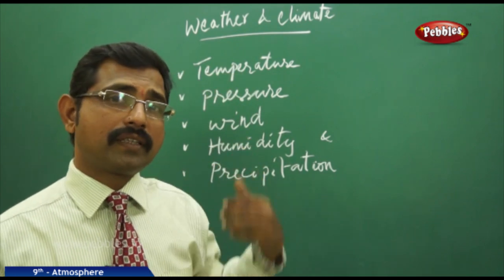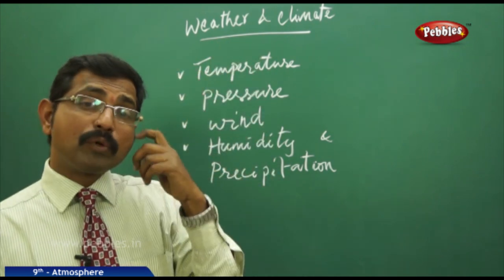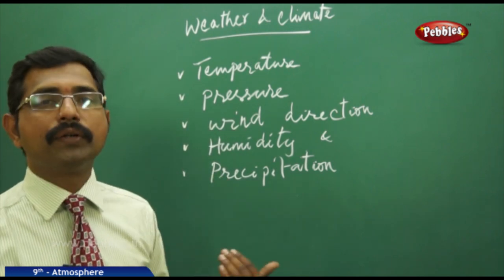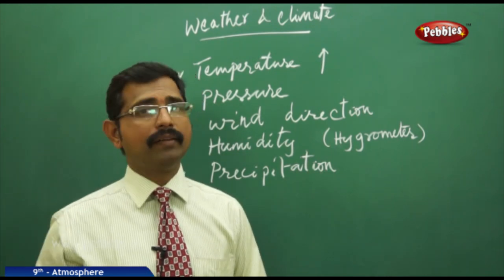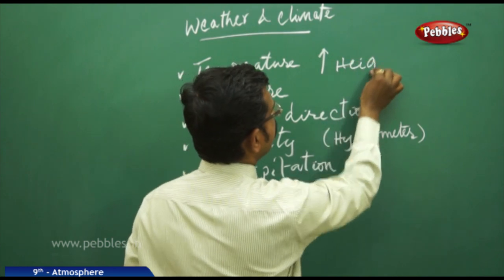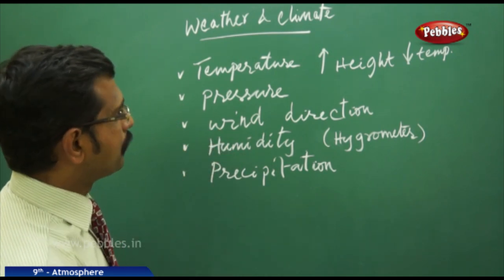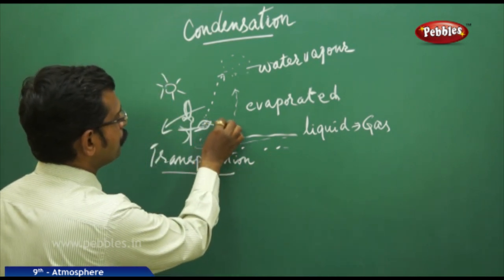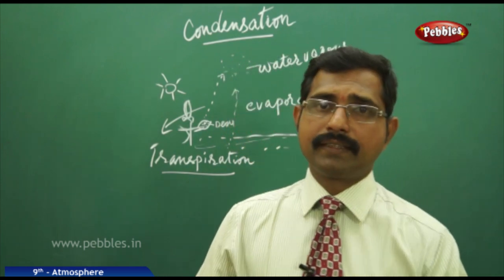Weather and Climate : Atmosphere | Social Science | AP&TS Syllabus